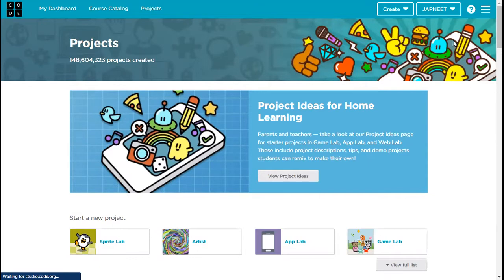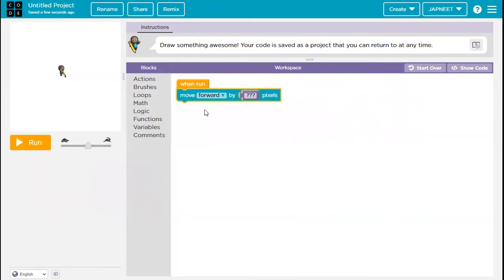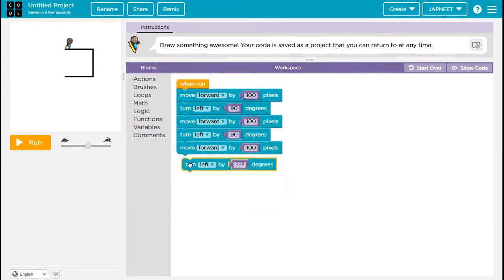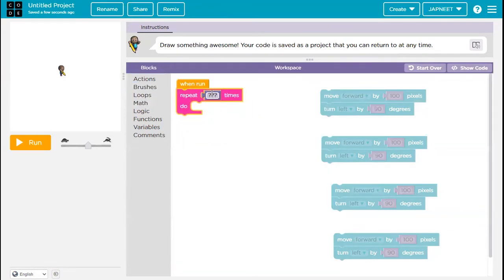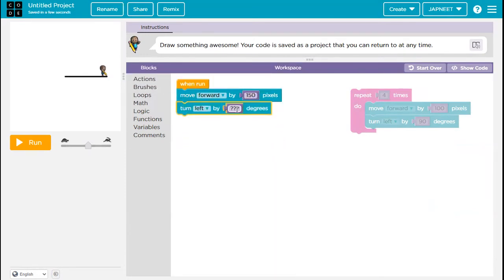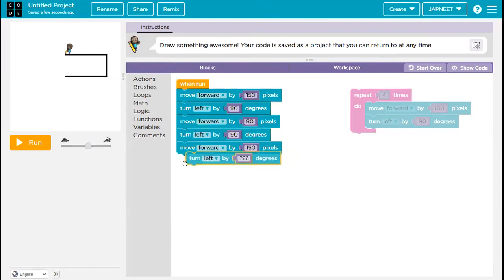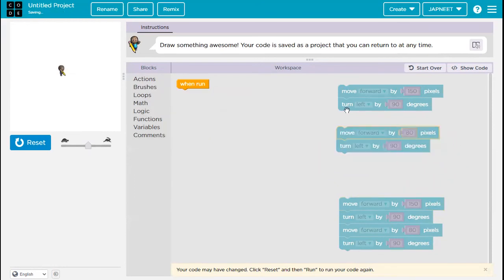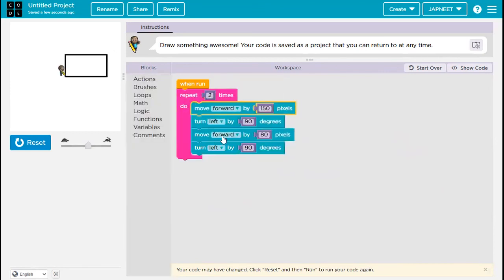Understanding Loops using code blocks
This video is for everyone from 6 years-old children to 60 years old. This video is mostly for curious people who want to acquire new and different skills. In this video, I will be covering what are loops and understanding them with squares and rectangles.